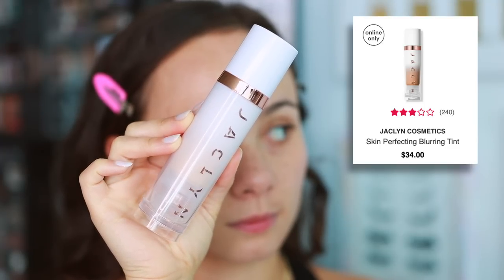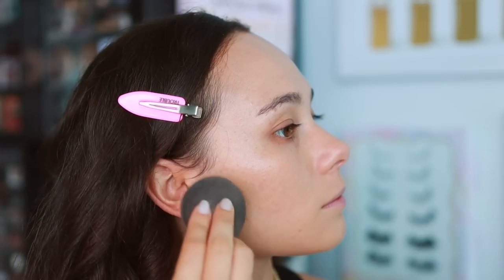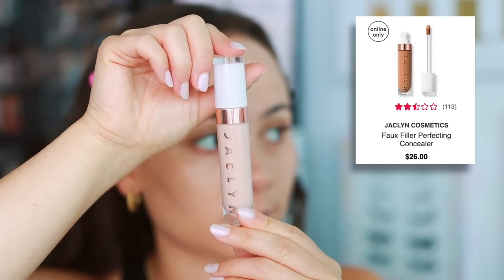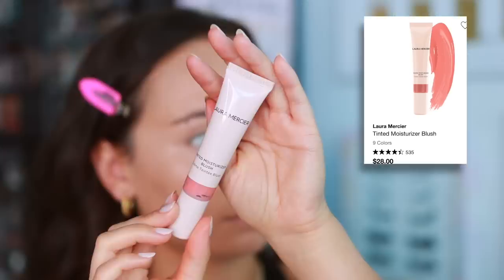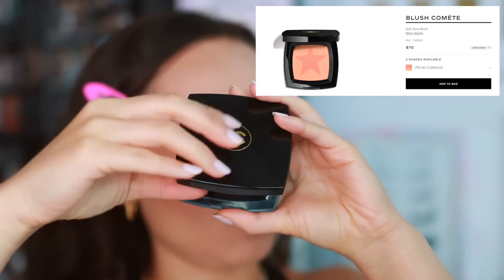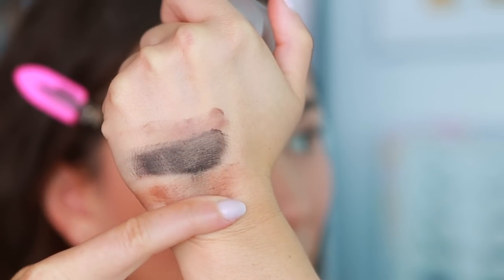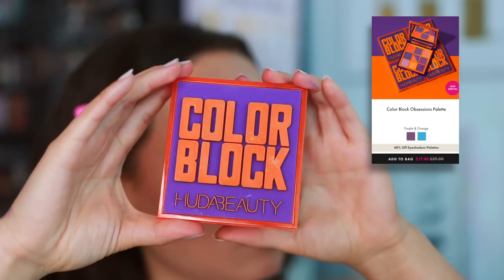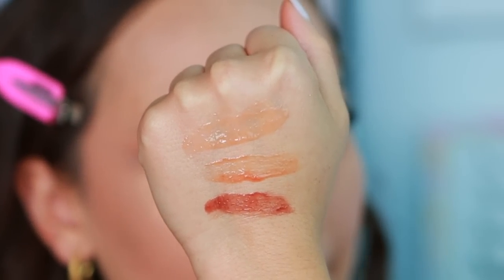WORST MAKEUP OF 2022...so far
Kosas Revealer Skin Improving Foundation (200)
Charlotte Tilbury Beautiful Skin Foundation (4N)
KVD Beauty Good Apple Concealer (Medium 126)
Westman Atelier Vital Pressed Powder (Pink Bubble)
LYS Cream Bronzer (Motivate)
Laura Mercier Tinted Moisturizer Blush (South-Bound)
Chanel Blush Comete (Peche Cosmique)
Colourpop Supershock Highlight (100 Aker Wood)
Melanie Mills Long Lasting Setting Spray
Em Cosmetics Fine Liner Brow Pencil (Deep Taupe)
Too Faced Laminating Brow Wax
Colourpop Party Proof Eye Primer
Charlotte Tilbury Matte Eyes To Mesmerise (Chocolate Veil)
Rare Beauty True To Myself Eyeshadow Palette
Melt Cosmetics Slick Waterline Eye Pencil (Brown)
Colourpop Lux Gloss (Dandelion Hunny)